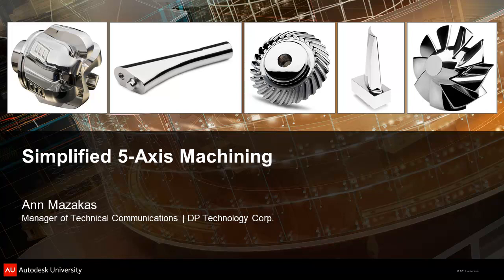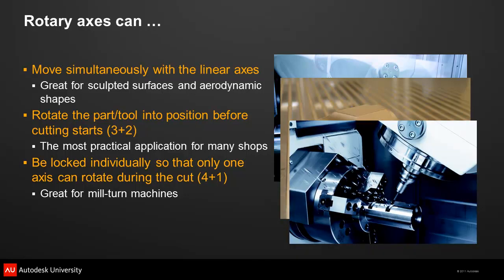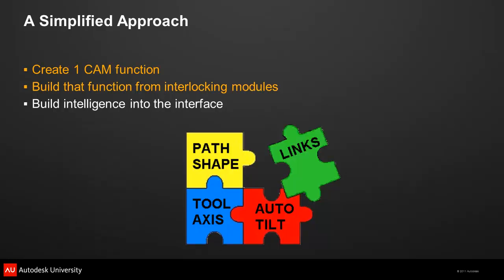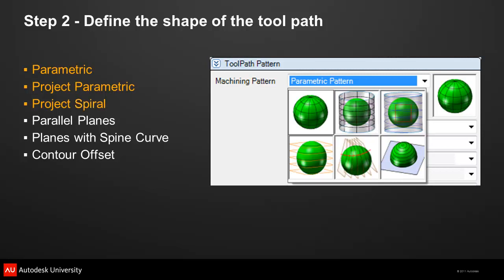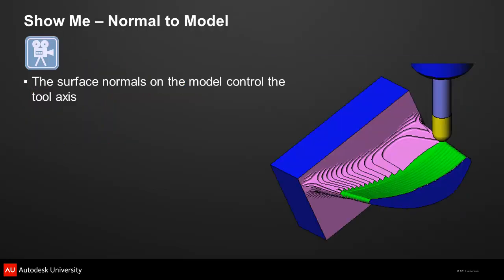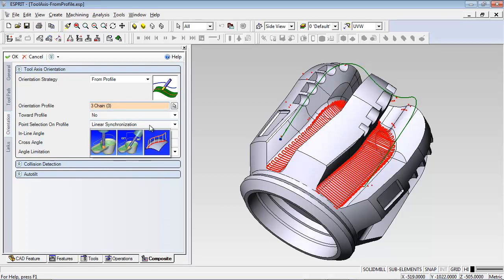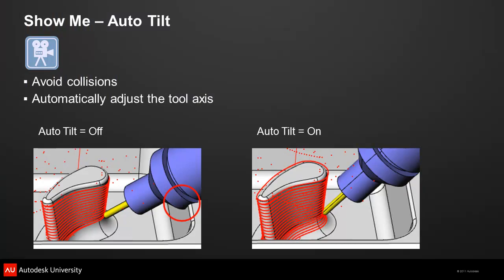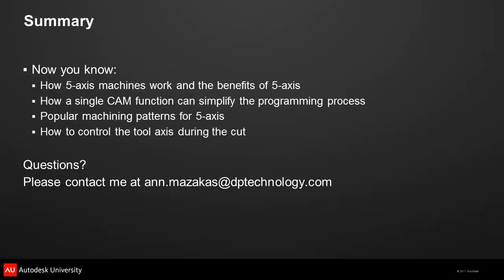Simplified 5-Axis Machining